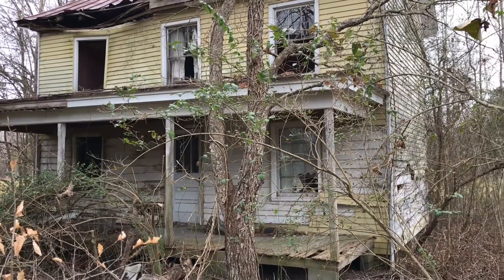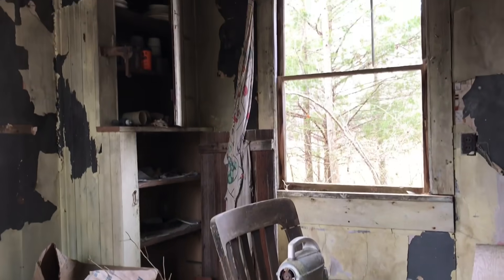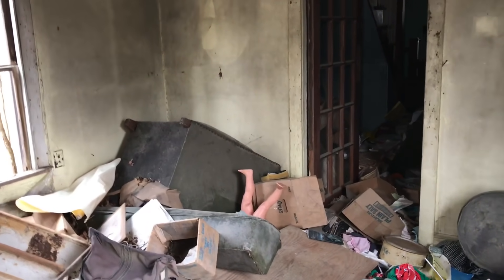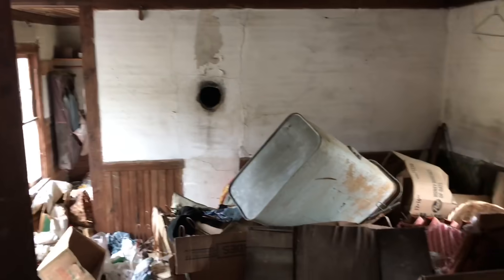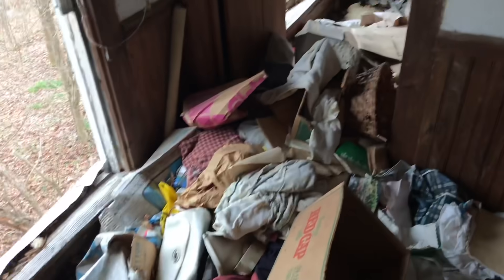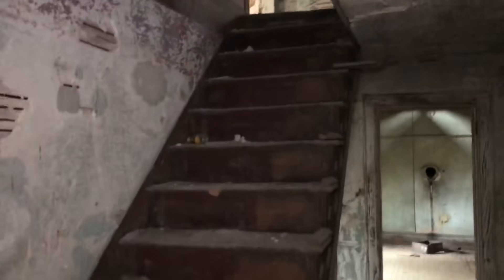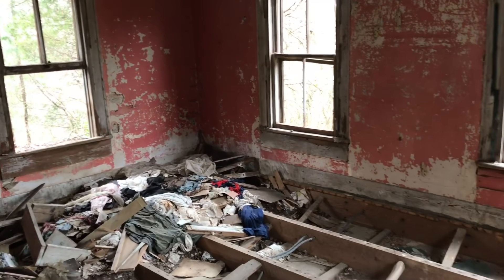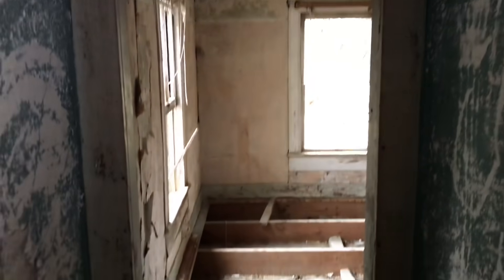STUFFED ABANDONED Hoarder HOUSE & Late 1800’s Abandoned House